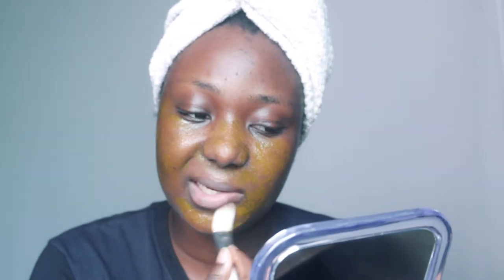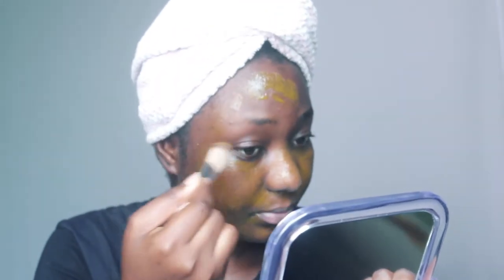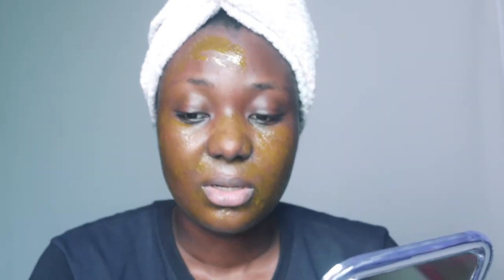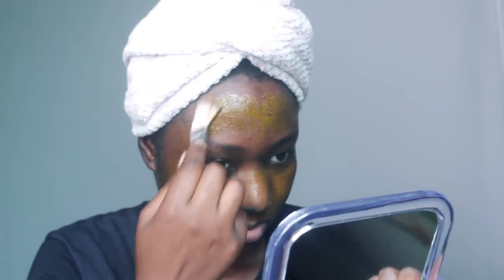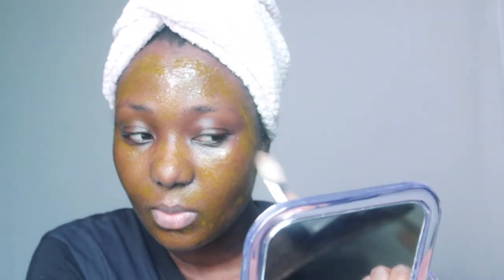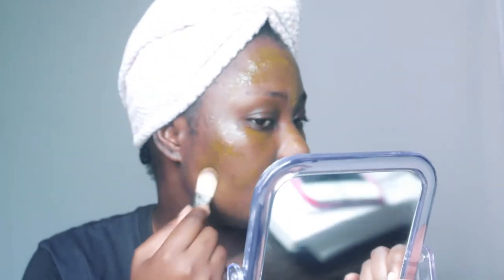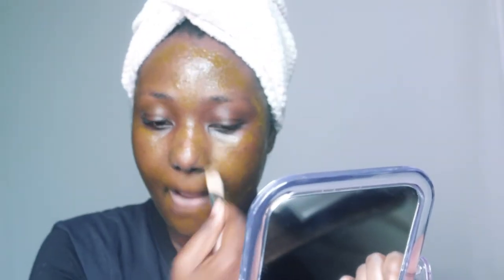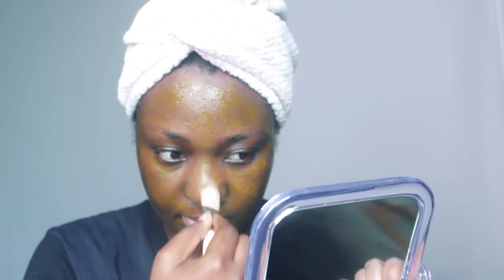How to make skin glow and brighten using honey and tumeric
watch as i demonstrate applying a mixture of lemon and honey on my face to make it glow.  you can also do this and share your experience in the comment section.￼